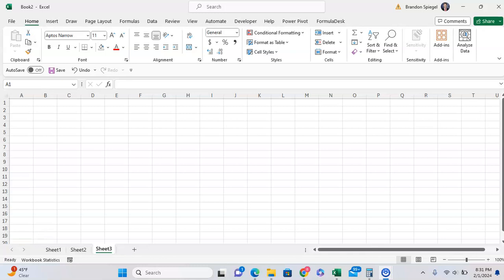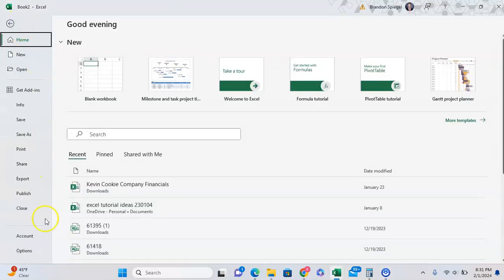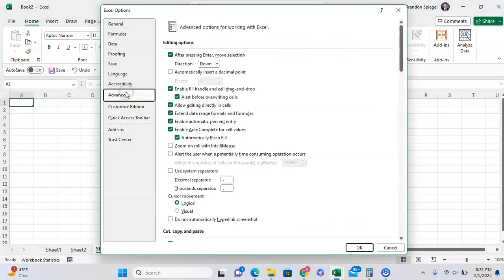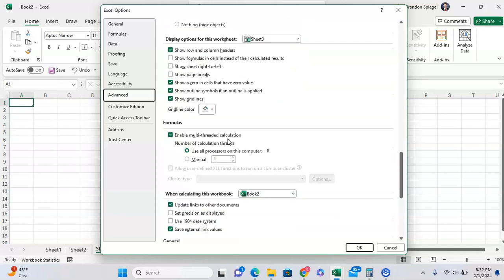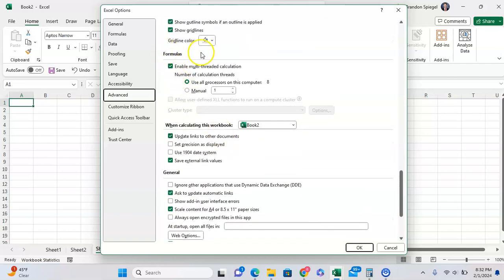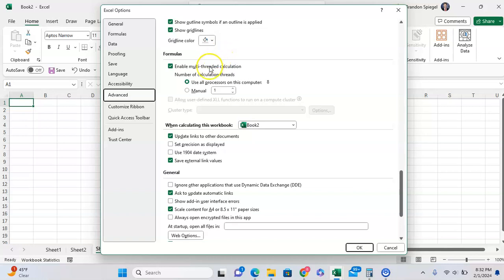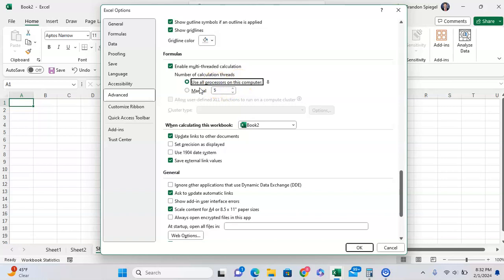How to Adjust Number of Computer Processors Used for Microsoft Excel!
In this tutorial, I want to show you how you can adjust the number of computer processors that Excel uses. This is a great tip that will help you make sure that your computer is running as efficiently as possible.